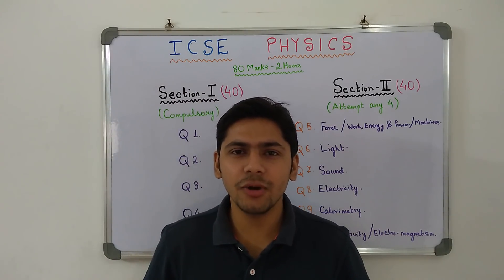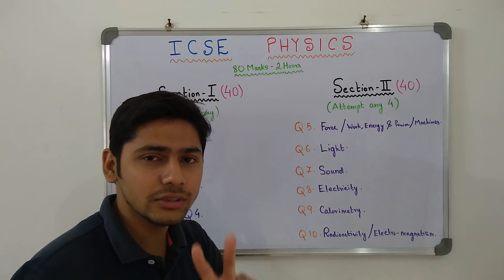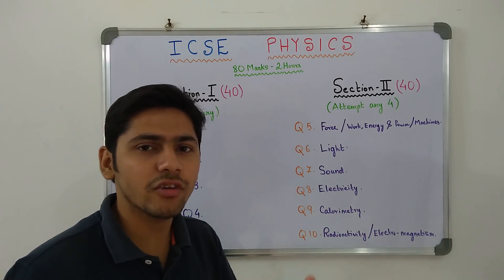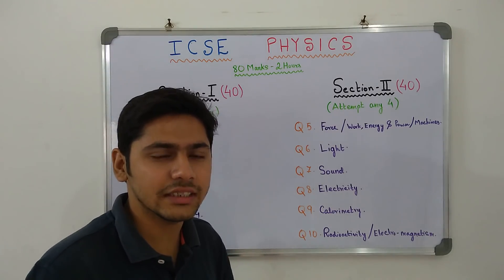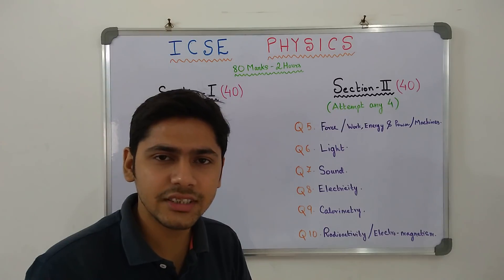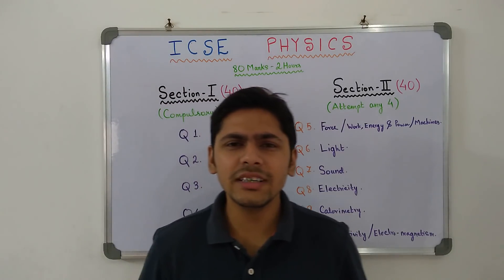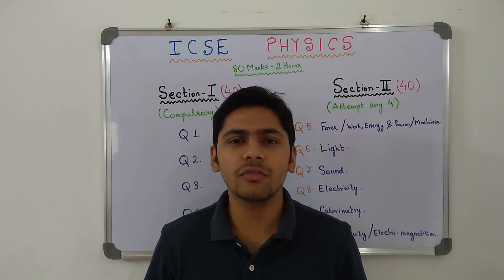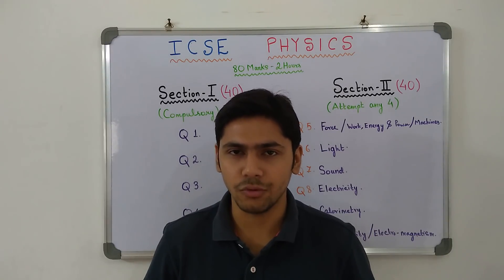ICSE 2019 Physics Question Paper Pattern & Time Management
This video is all about the Question Paper Pattern and Time Management of your ICSE Physics Examination.

Suggested Book